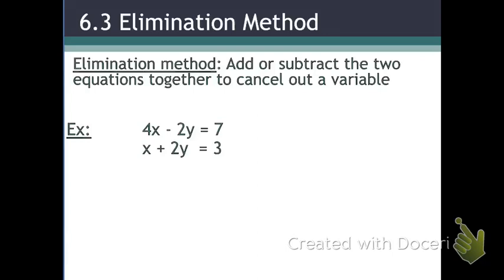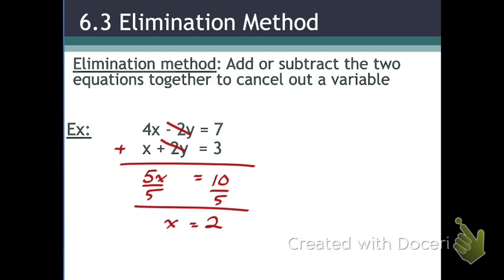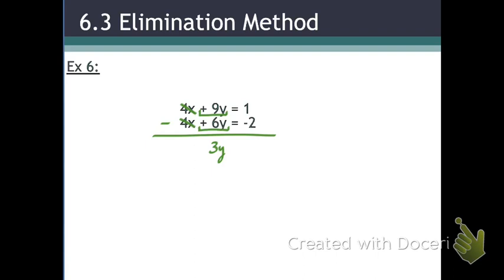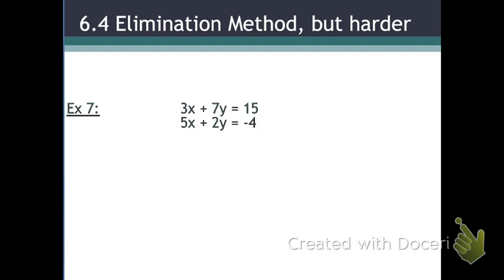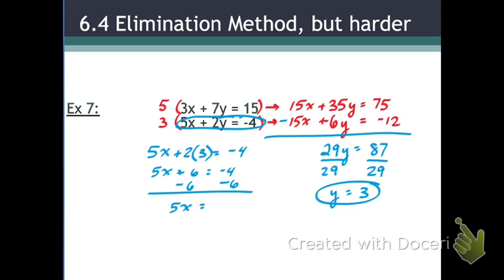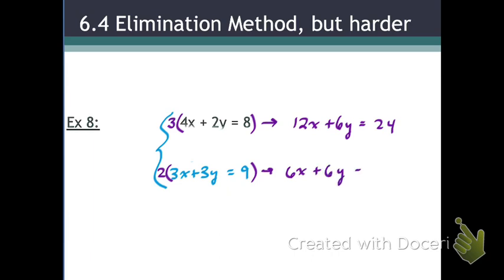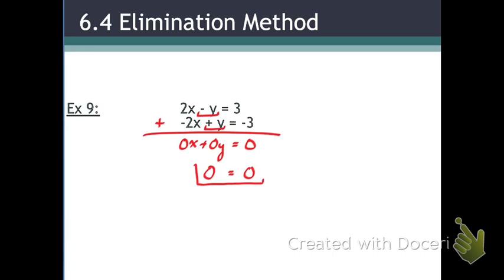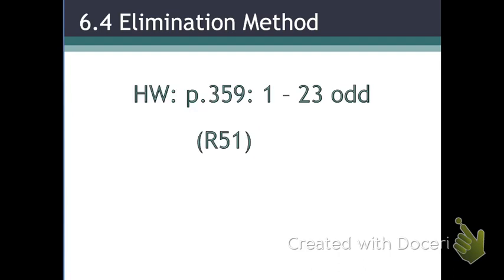Systems of Equations: Elimination Method